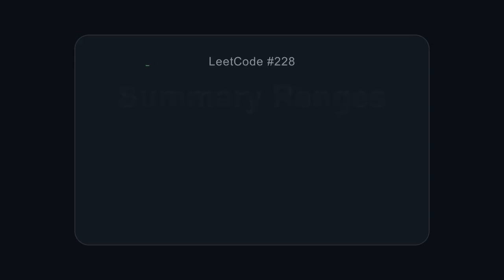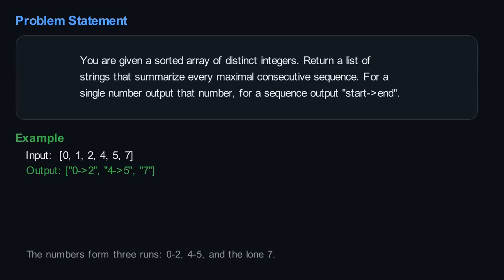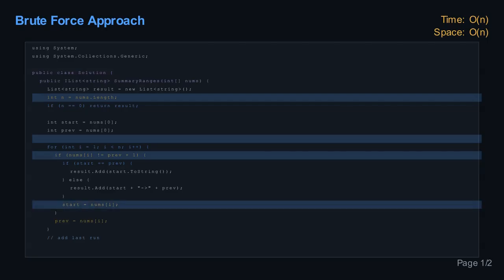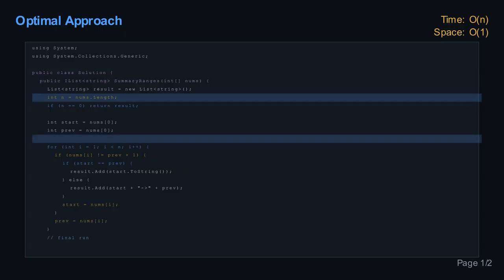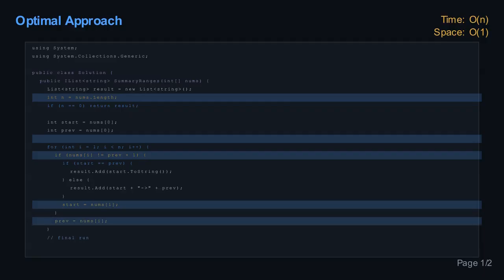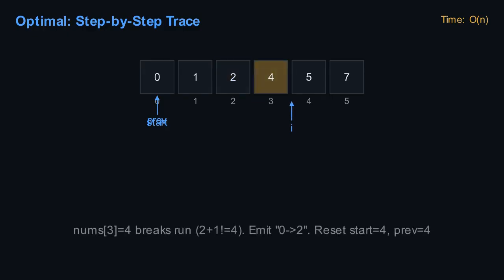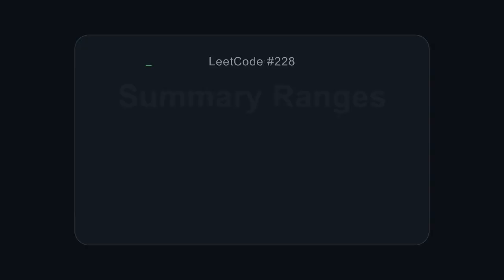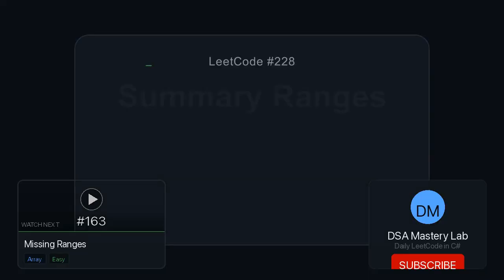LeetCode 228: Summary Ranges — The Array Scan Trick (C#)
In this video we break down LeetCode problem 228, Summary Ranges, and show you how to turn a sorted integer array into a compact list of range strings. We'll start with the straightforward scan, discuss why it already runs in linear time, and then reveal the simple insight that lets you build the answer without any extra data structures. Follow along as we walk through the optimal solution line by line, trace a concrete example, and highlight the pattern that appears in many range‑compression problems. By the end you’ll be able to recognize this consecutive‑run pattern in any similar task and implement it confidently in C#.